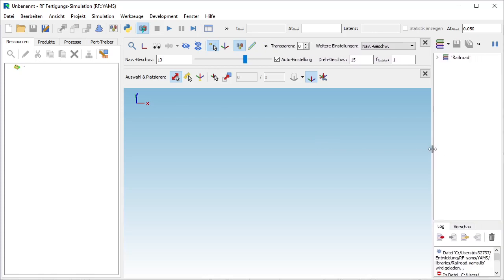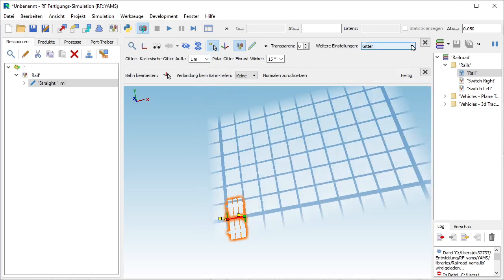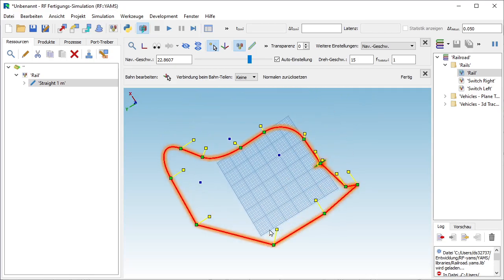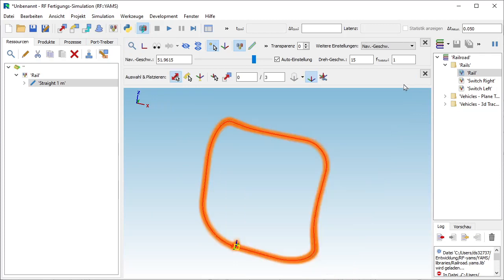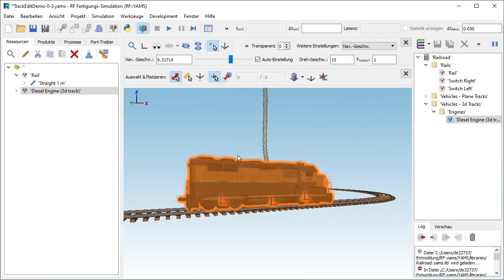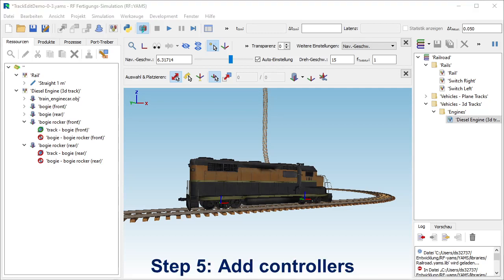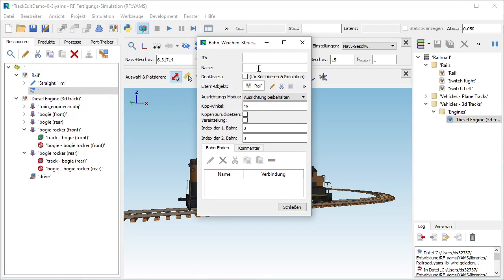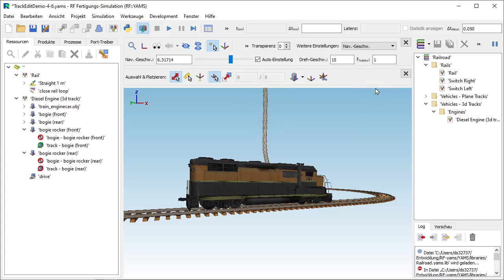RF::YAMS ‒ Track Edit Demo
This is a demo session for track editing in RF::YAMS.
After having worked for a long time on the 3d interaction topic, we've nearly everything implemented now according to our plan.

RF::YAMS is a product of EKS InTec GmbH.